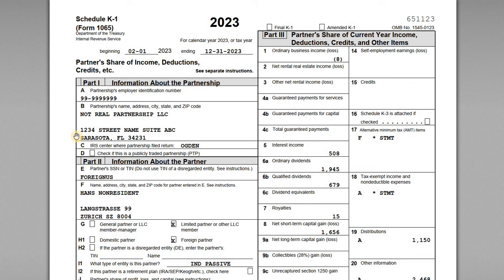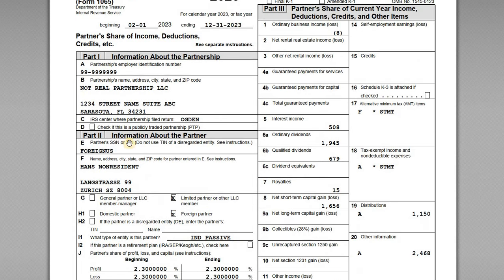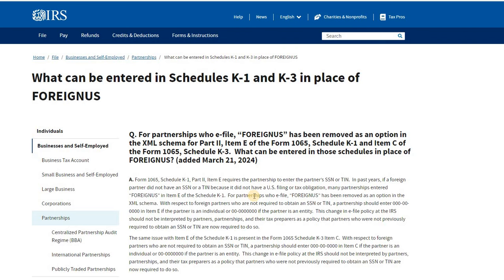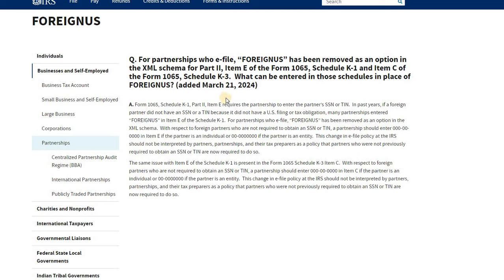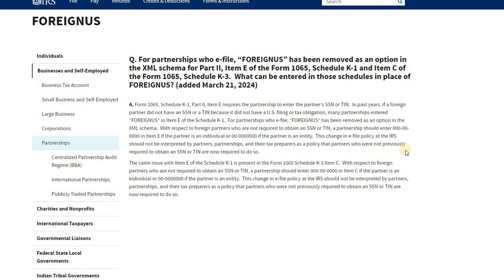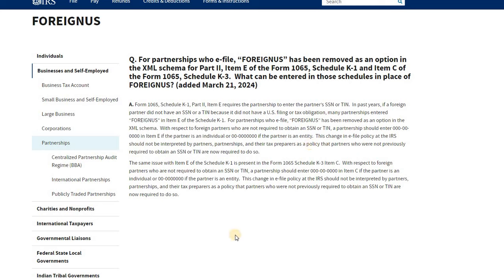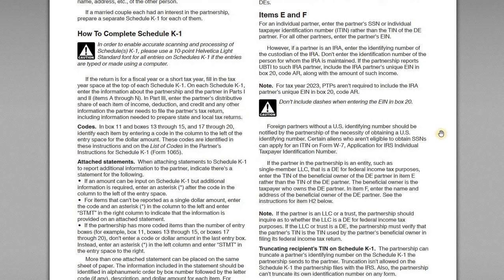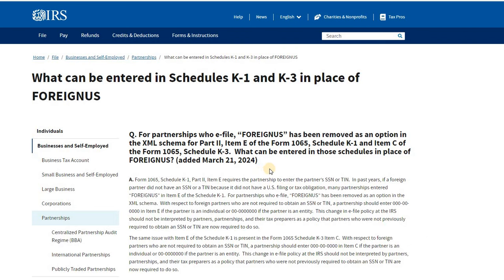Form 1065 E-File Changes - No Longer Using "FOREIGNUS" for Nonresident Partners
Domestic partnerships must file an annual Form 1065 and include a Schedule K-1 for each partner, whether that partner is a U.S. or non-U.S. person.  For nonresident partners that did not have an SSN, ITIN, or EIN, the partnership could use the placeholder "FOREIGNUS" on Schedule K-1 in lieu of entering a U.S. tax ID number (TIN).  This was accepted for e-filing purposes.

Starting in the 2023 tax year, the IRS no longer allows "FOREIGNUS" as a placeholder for a nonresident partner who is otherwise not required to obtain a U.S. TIN.  Instead, the IRS wants partnerships to use "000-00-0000" for nonresident individuals or "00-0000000" for foreign companies or foreign trusts.

In their updated FAQ, the IRS confirms that this change to the XML schema should not be interpreted as now requiring nonresident partners who were not previously required to obtain a U.S. TIN are now required to do so.